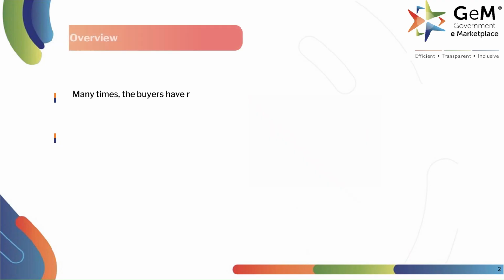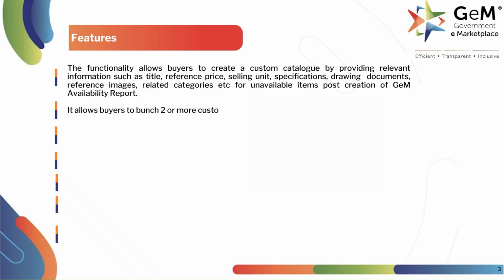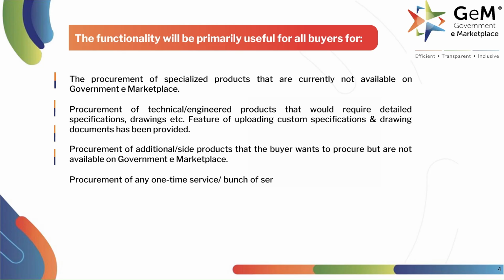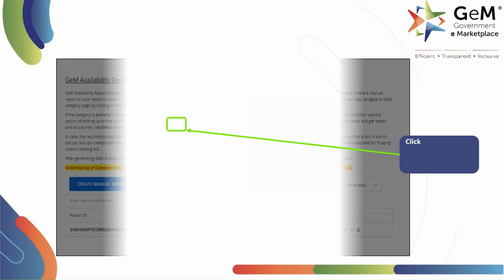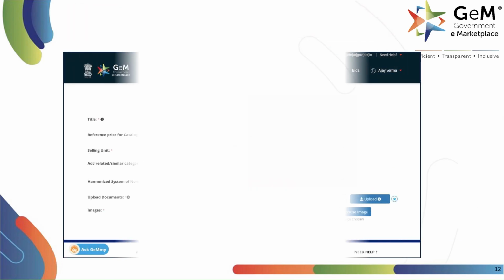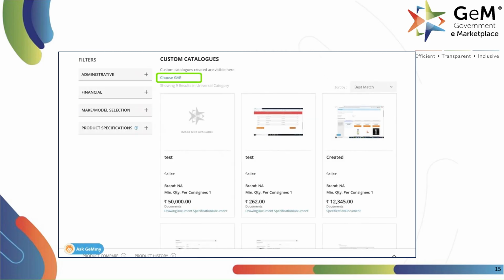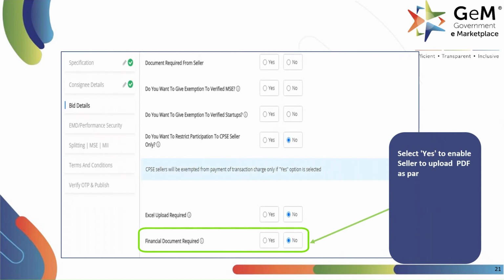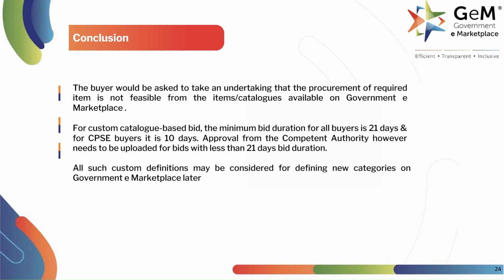What is Custom Catalogue Based Bid on GeM Portal & How Does It Work?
Learn everything about Custom Catalogue Based Bid on the GeM portal.

This video explains how sellers can apply, the role of custom specifications, bid duration, and complete process for vendors on Government e Marketplace.

Watch Now.